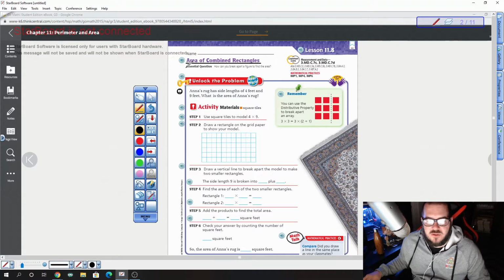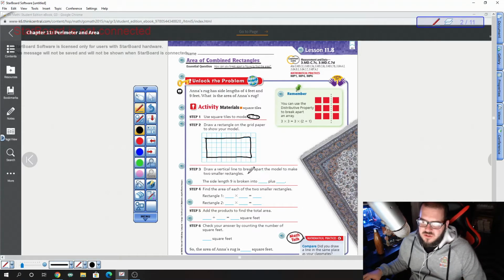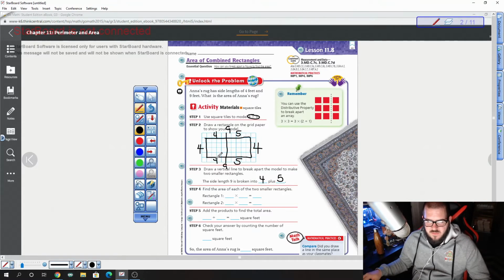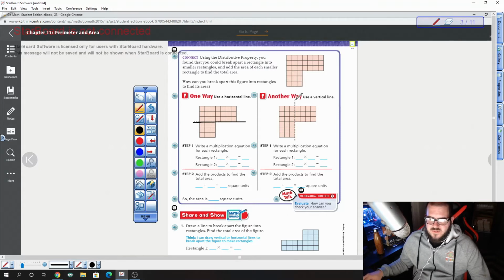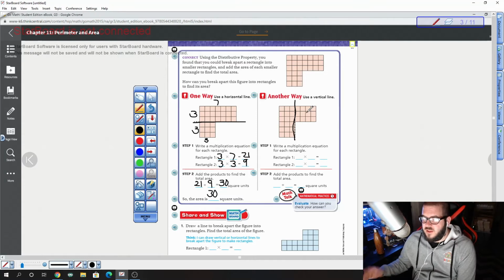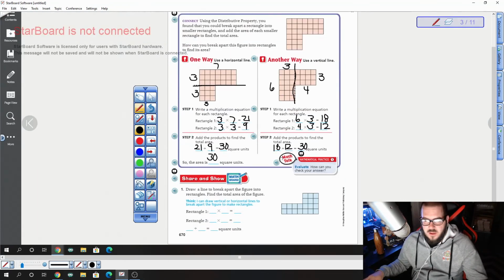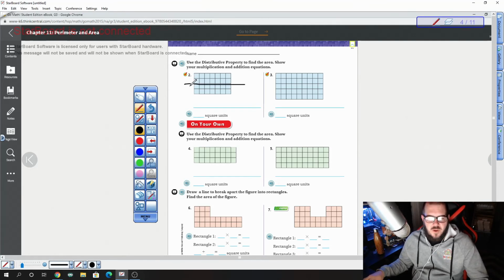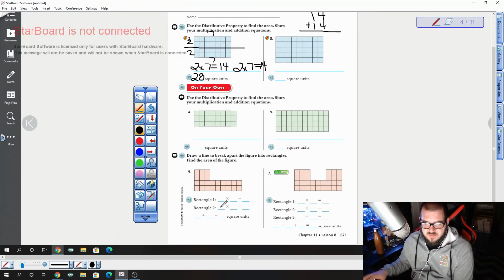Go Math - Lesson 11.8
Complete page 671 #3-7 for classwork, attach the work, and submit it on google classroom!